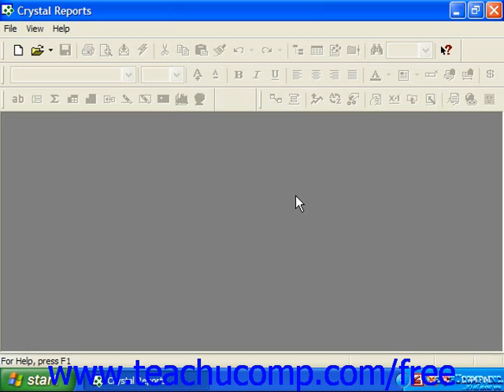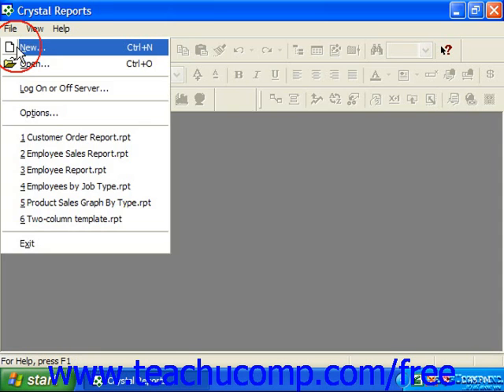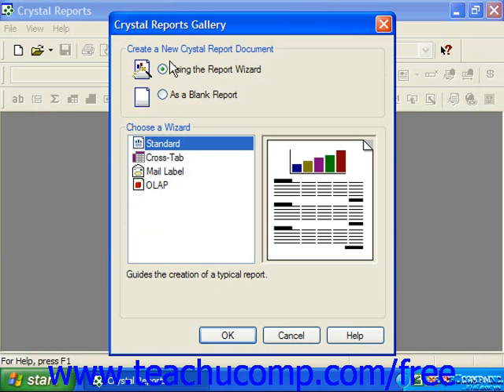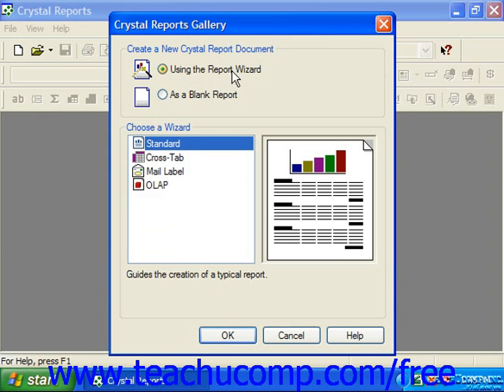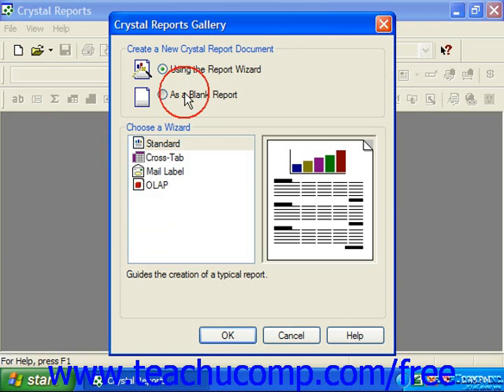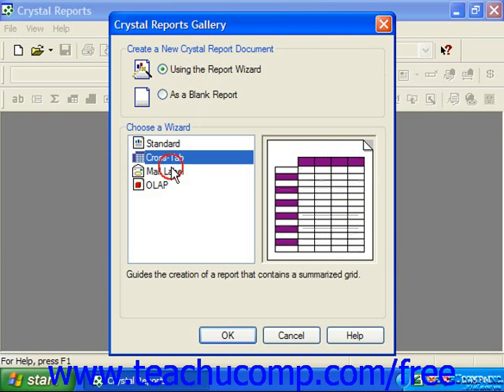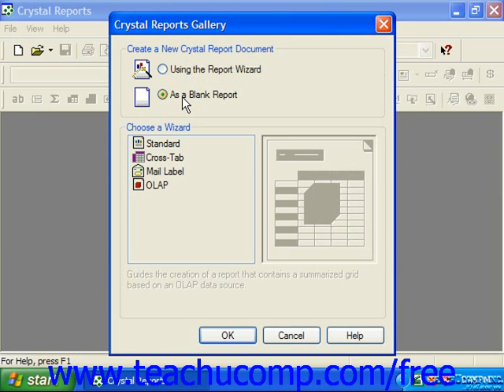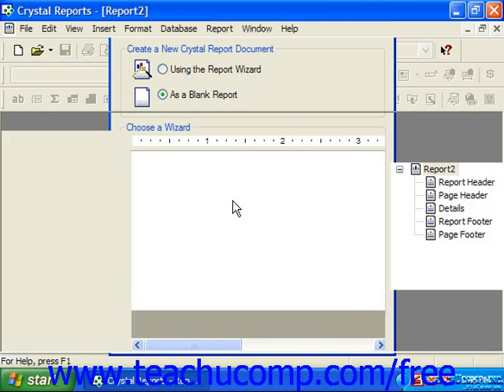Crystal Reports Tutorial Creating a New Blank Report 10 Business Objects Training Lesson 2.1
Learn how to create a new blank report in Crystal Reports by Business Objects A clip from Mastering Crystal Reports Made Easy v. 11. - the most comprehensive Crystal Reports tutorial available. Visit us today!